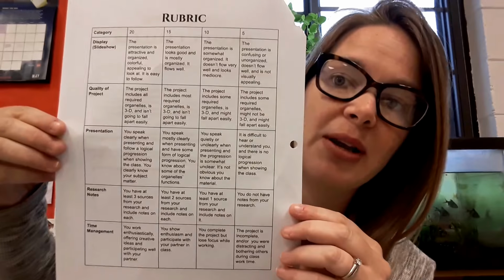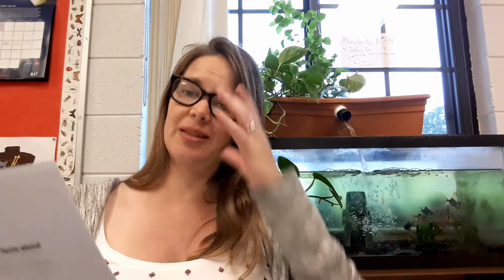6th Grade Cell Project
This is a 6th grade cell project, where students make a 3-D model of a specialized cell. Feel free to use my assignment.
file:///C:/Users/Mrs.%20Wiese/Downloads/6th%203D%20Cell%20Project.pdf